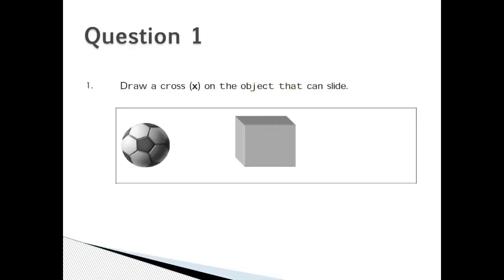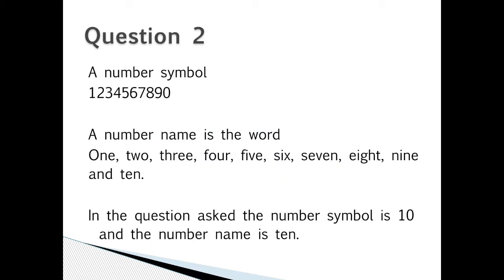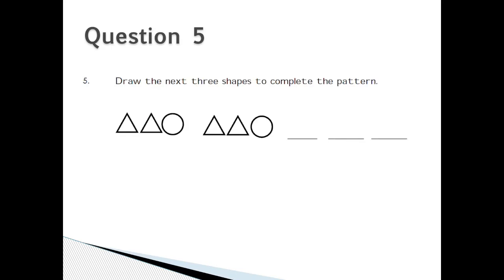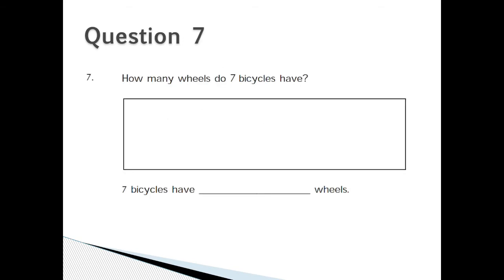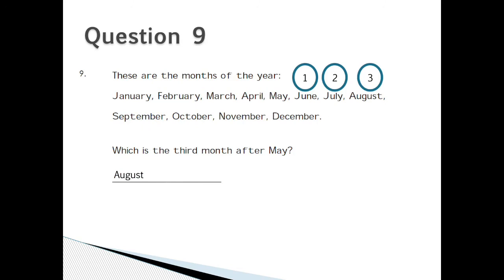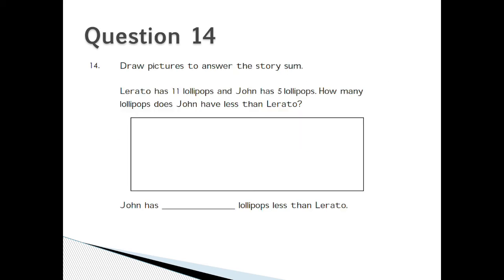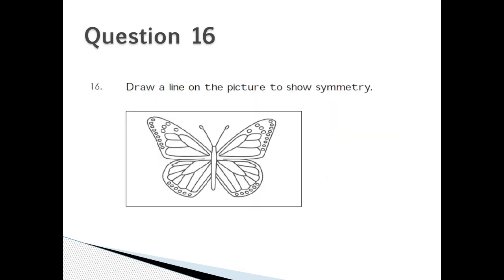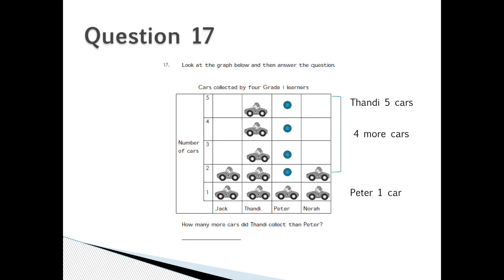Steducentre 2013 ANA Maths Exam Review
The Steducentre 2013 grade 1 Maths Gap analysis review video based on the annual national assessments exams.